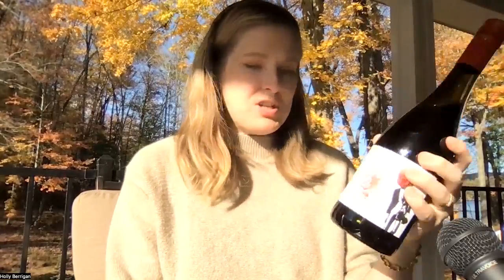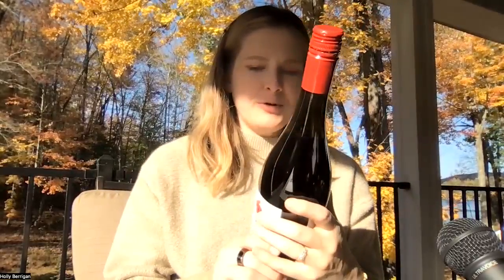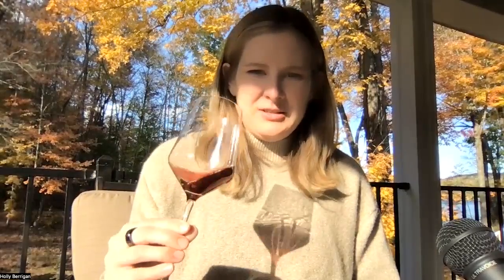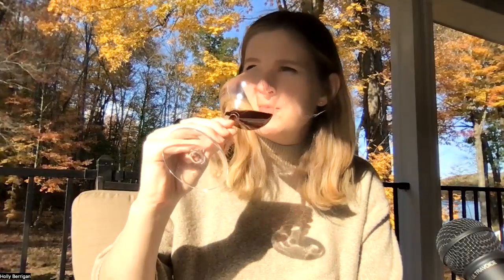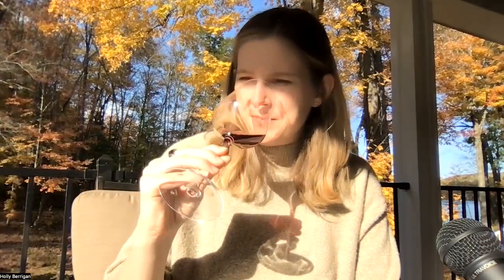Partisan Cru - Slobodné Vinártsvo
Don't let the grape blend fool you, this is a light, gorgeously aged pale Slovakian red. Juicy body, rustic texture, and a greenish finish! Best chilled!

Tasting Notes: Strawberries, elderflower, a hint of coconut, with greenish finish.

Pairing Suggestions: Stuffed Giraumon, Lamb in Coconut Milk, Steak Tartare

Trnava, Slovakia
Type: Red
Vintage: 2017
Sulfur: Minimal
Varietal: Alibernet, Cabernet Sauvignon, & Frankovka Modra
Alcohol: 12%
Production: Organic, Biodynamic
Style: Glou Glou